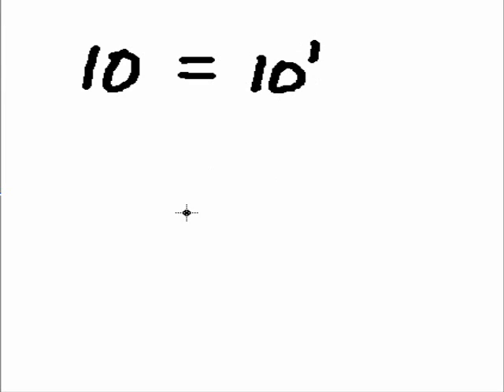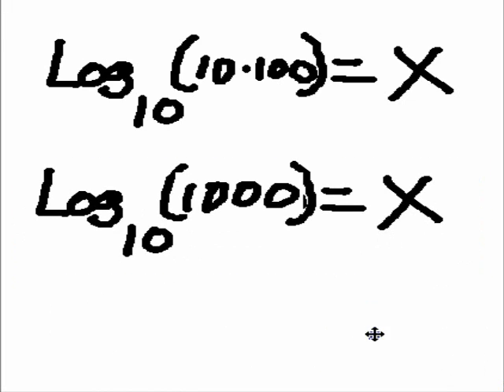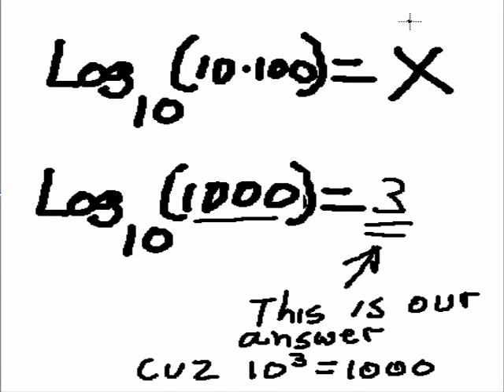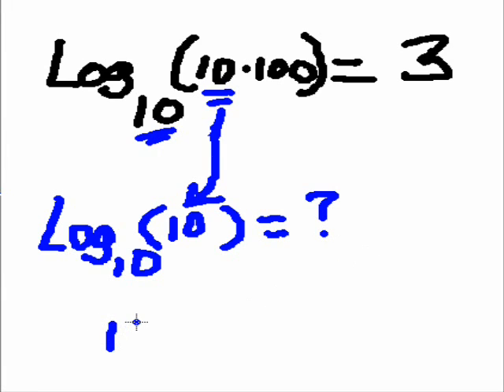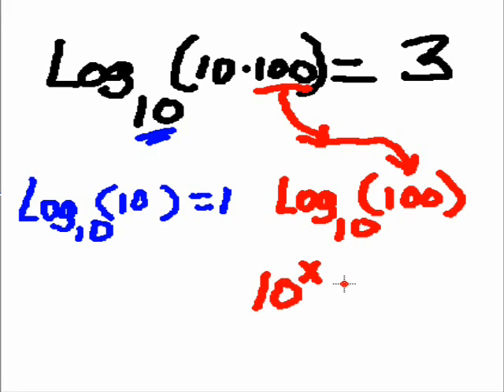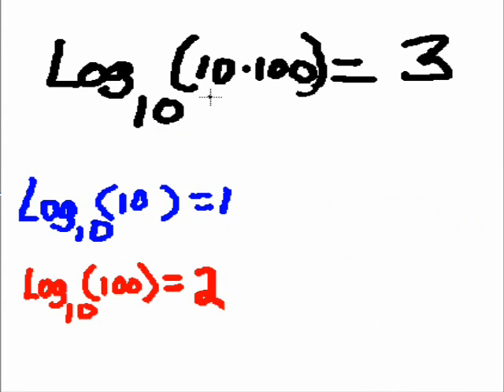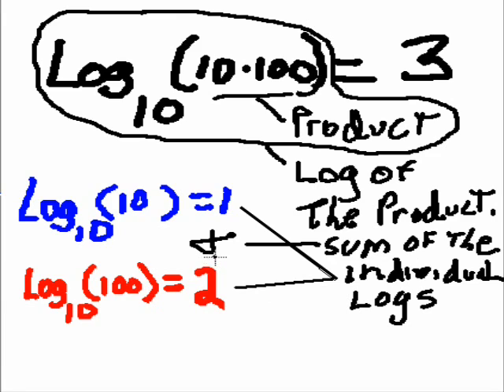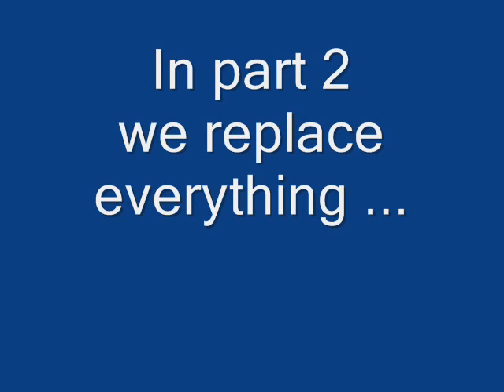Logarithms log of the products 1 of 2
discussion and clear explanation of the same